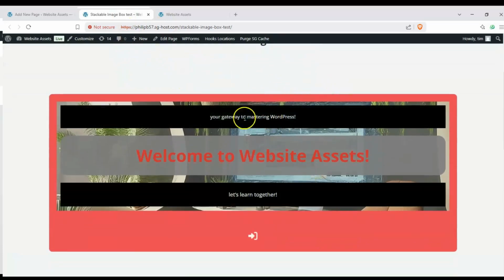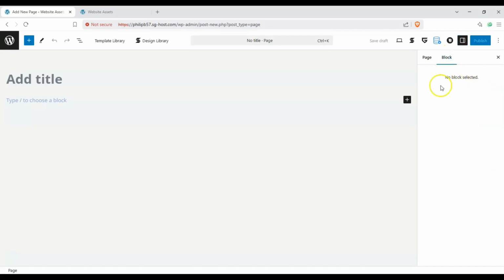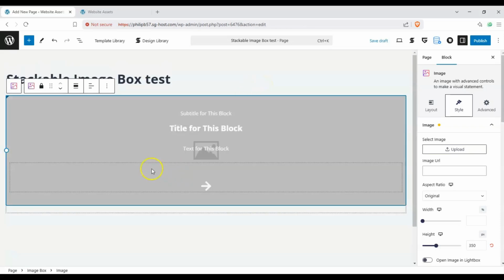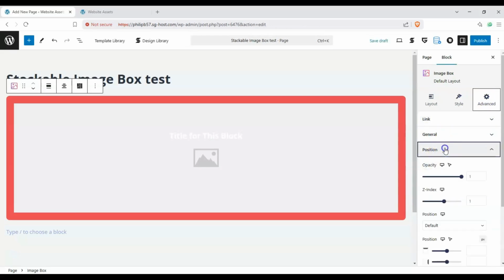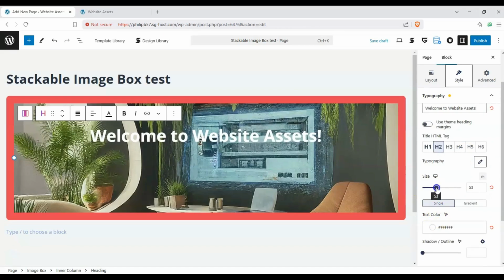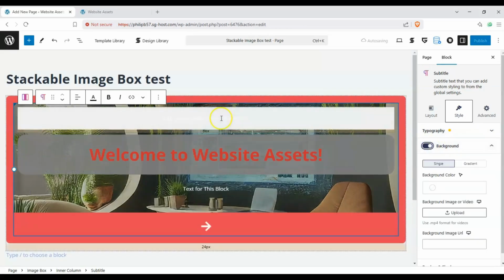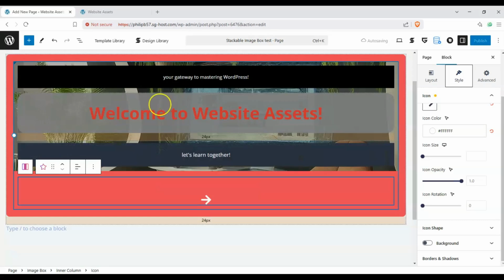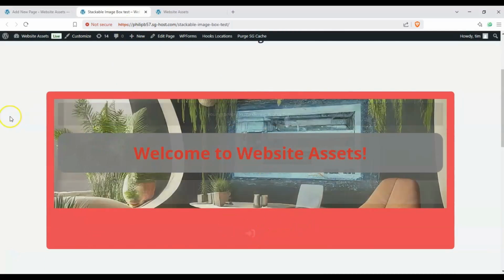Stackable Blocks: Image Box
Create engaging image-text combinations! Learn how to use Stackable's Image Box block to create visually appealing layouts with images and accompanying text. This tutorial covers simple steps, customization options (like overlays, button integration, and layout adjustments), and tips for creating impactful content. Free Stackable Blocks users welcome!